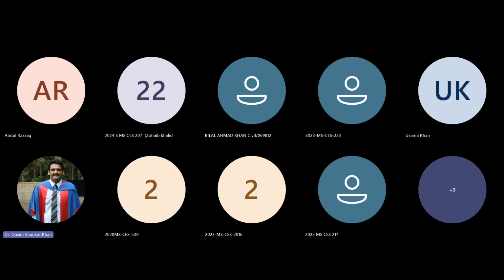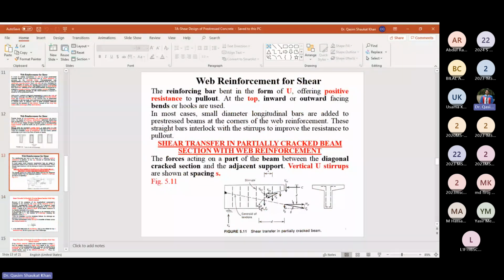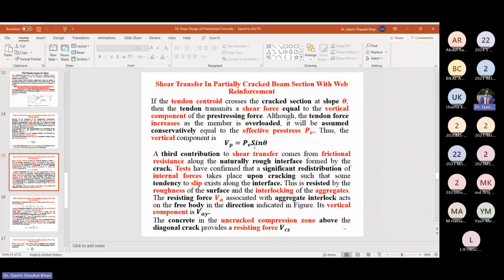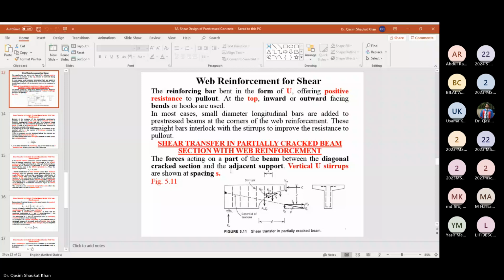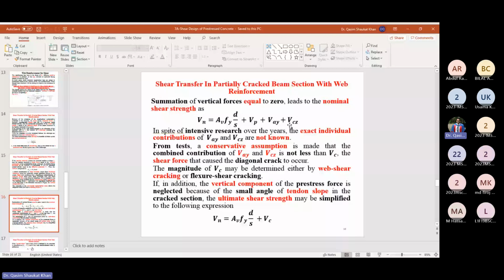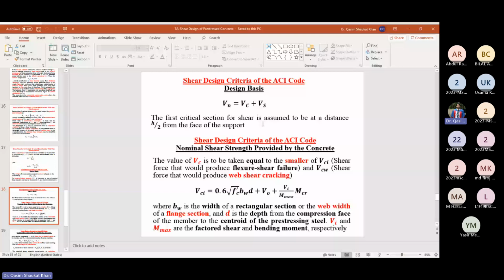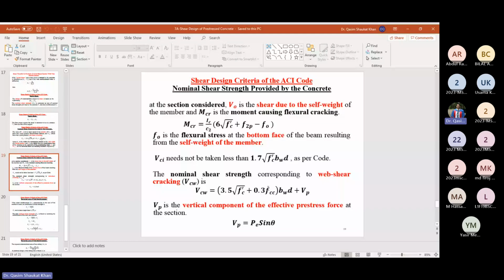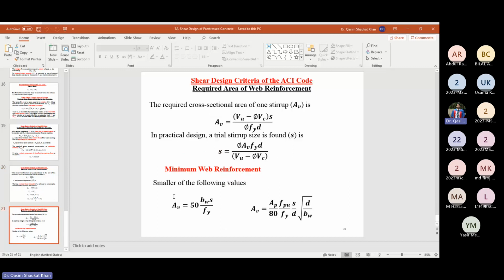Shear Design-Prestressed Concrete (Part-III) Dr.Qasim Shaukat Khan 20240421 110815 Meeting Recording